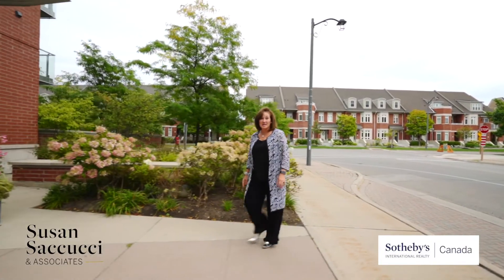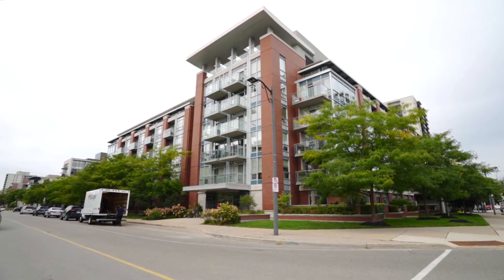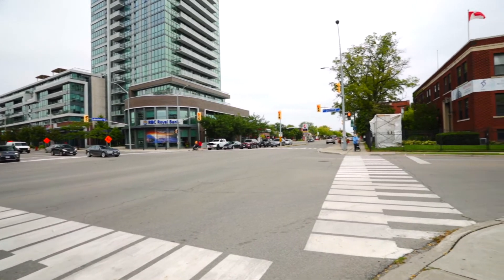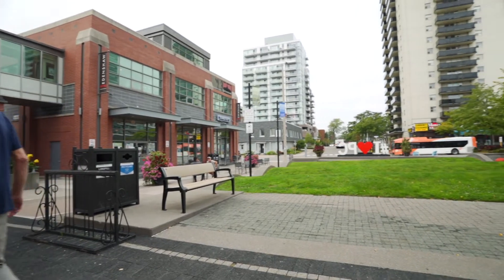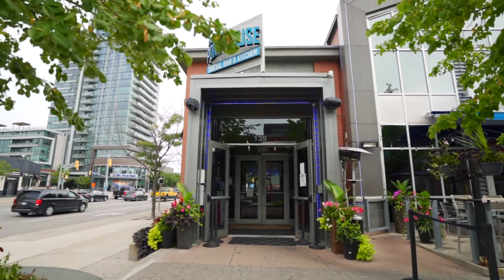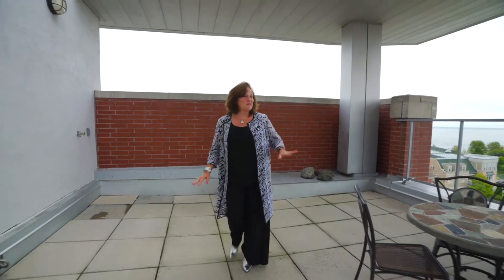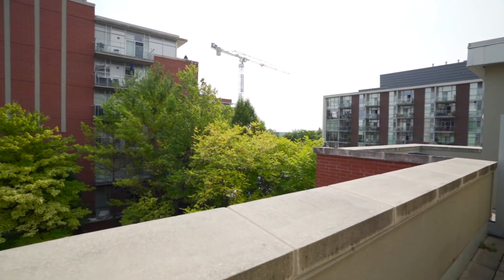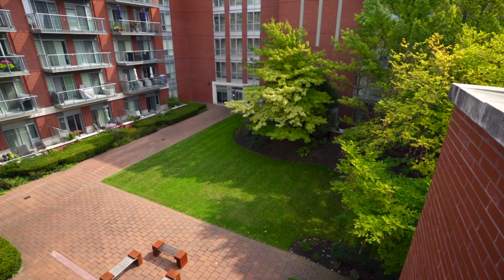Port Credit Charmer - 80 Port St. E., Suite 218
The stylish lobby sets the tone for this boutique building in the vibrant Port Credit neighbourhood. Building amenities include a concierge, a party room, fitness center, rooftop terrace, and visitor parking. Open concept for today's modern living, the updated kitchen with stainless steel appliances and quartz counters opens to the combined living and dining rooms. A powder room and laundry area complete this level. Upstairs you'll find the primary bedroom, walk-in closet, 4 piece bathroom, and flex space; great for a 2nd bedroom, office, gym, or den. The maintenance fee includes common elements, building insurance, heat, and a/c. AND you can have BBQ's on the balcony!